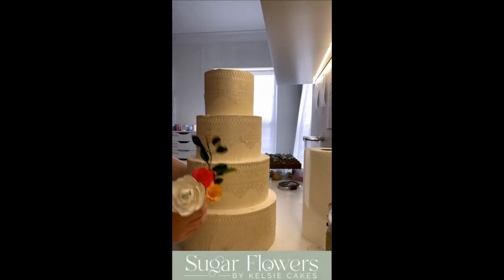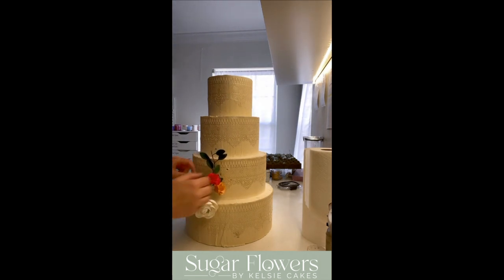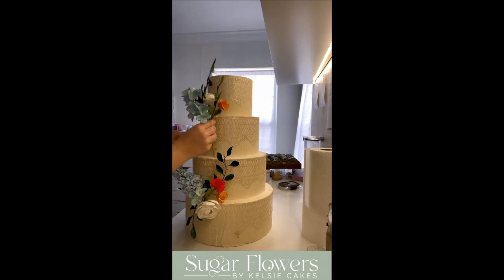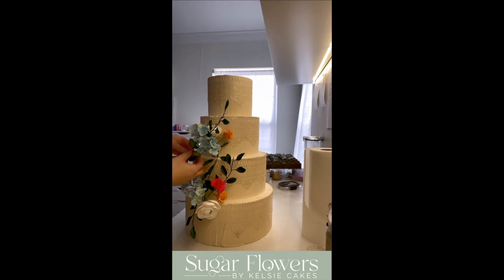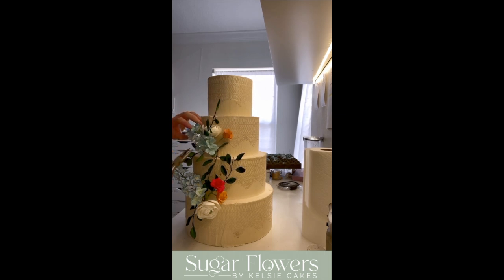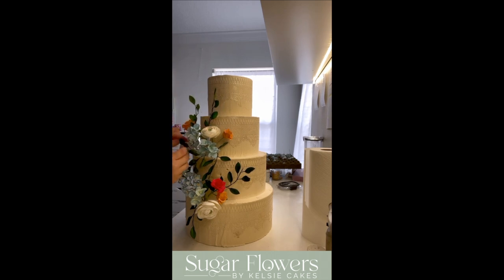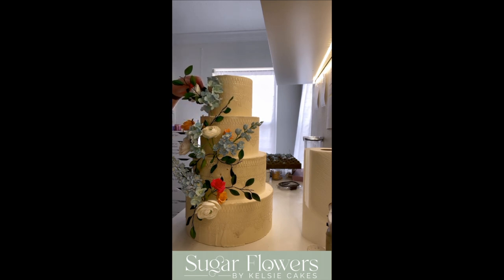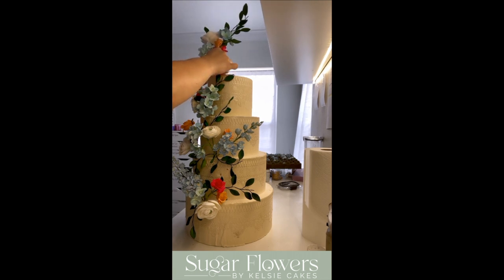Arranging Sugar Flowers on a Wedding Cake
In today’s video, I’m sharing my process for arranging sugar flowers on a wedding cake so the design looks effortless and natural!

This is a styrofoam dummy cake that I’m using as an example. The final wedding cake will be a 5-tier cake decorated once it's at the venue, and I created this video to help my custom order client visualize what the final design will look like and help them troubleshoot any issues.

Needle Nose Pliers
Floral Tape
Floral Wire

TIMESTAMPS
00:00 How I’m Arranging Sugar Flowers on this Wedding Cake
00:17 Using Needlenose Pliers for Precision
00:32 Adjusting Leaves and Stems
00:52 Where to Start Arranging
1:29 Adding the next stem
2:08 How to Handle A Broken Flower
2:38 Adding the Delphinium
3:03 Final Adjustment Tips
4:13 Keeping the cascade centered
4:36 Flexible Floral Wire Tips
5:00 Finishing Touches

ABOUT KELSIE CAKES
Hi! I’m Kelsie Delisle, the founder, owner, and lead Sugar Artist at Sugar Flowers by Kelsie Cakes since 2015. 🎉
I create luxury sugar flowers for wedding cakes— botanically inspired, delicate but durable, a lil whimsical, and definitely unforgettable! I’m here to share what I’ve learned to help other sugar artists and creative business owners save time, reduce stress, and stay inspired!
If you want off the sugar flower struggle-bus, so you can make (or use!) gorgeous sugar flowers without so much stress, you’re in the right place!
xoxo, Kelsie